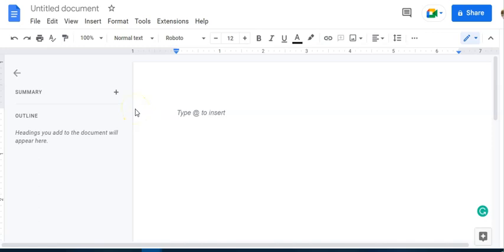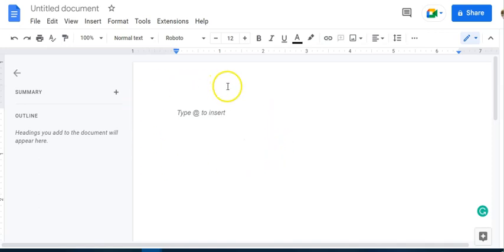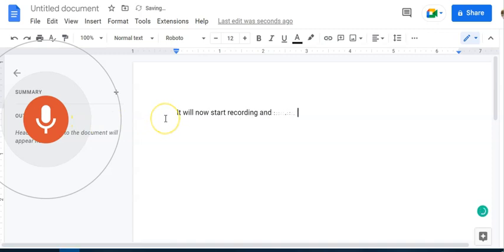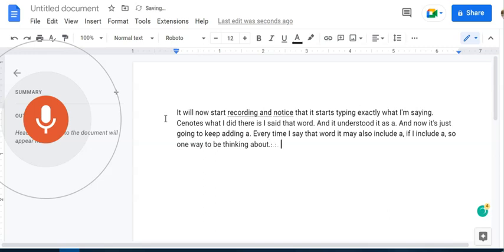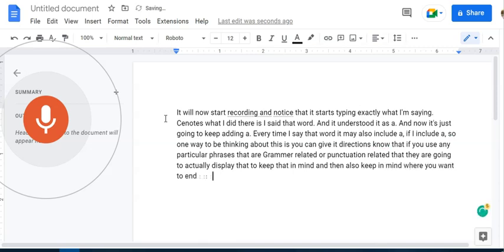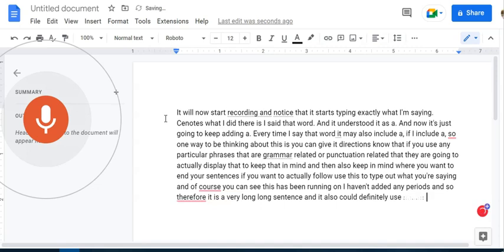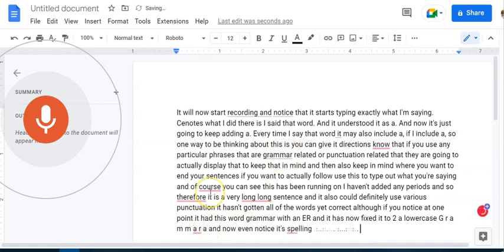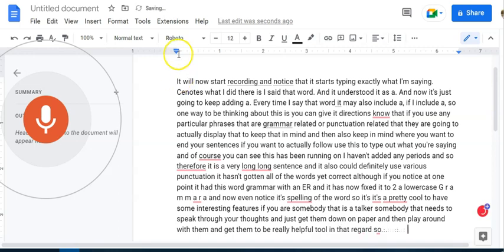Using the Voice Typing Tool in Google Docs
This video shows you how to use the voice-typing feature in Google docs so you can talk and Google docs will write what you are saying.